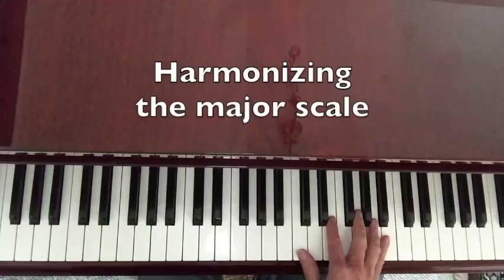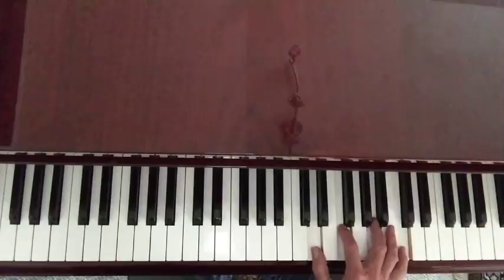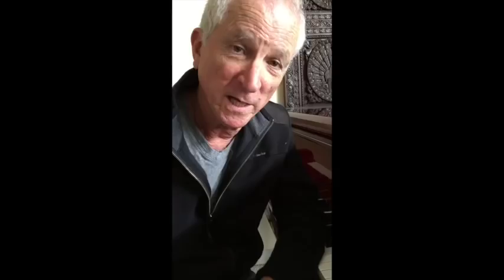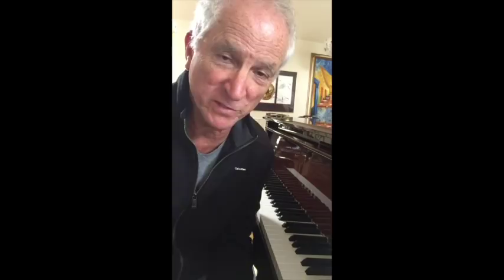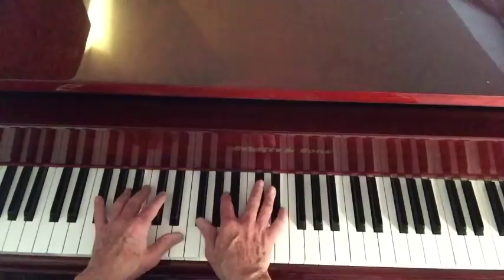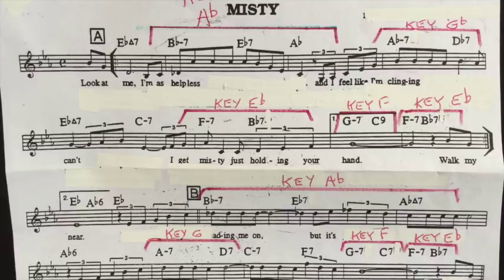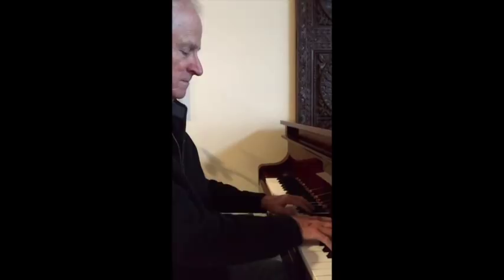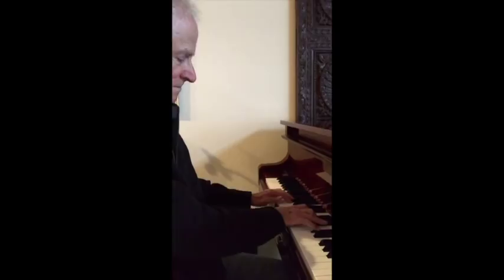Understanding 2-5-1 JazzPatterns - Glen Rose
I give a simple lesson on understanding the importance and significance of the 2-5-1 jazz pattern (ii-V-I) that is the backbone of jazz, standards and cocktail piano playing.